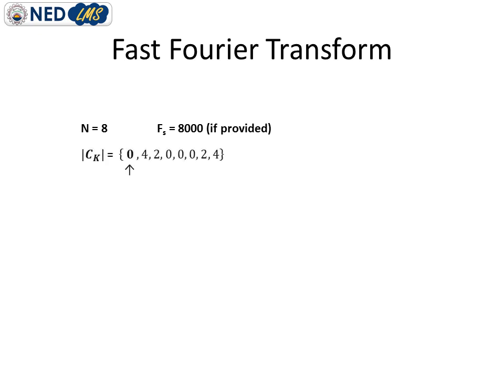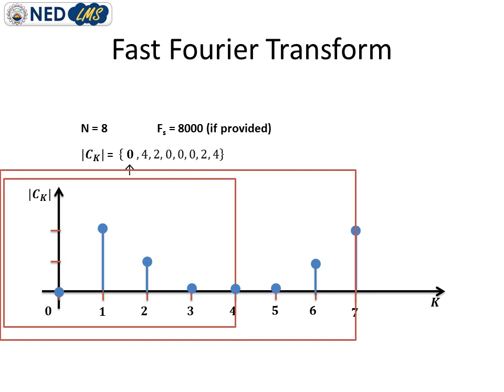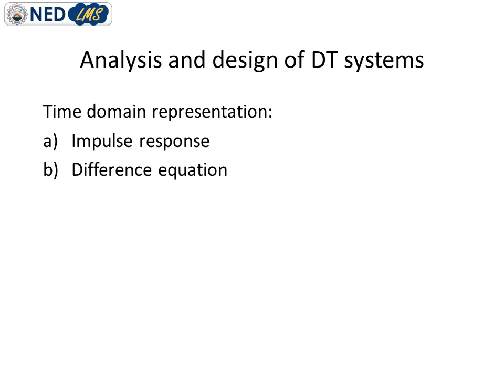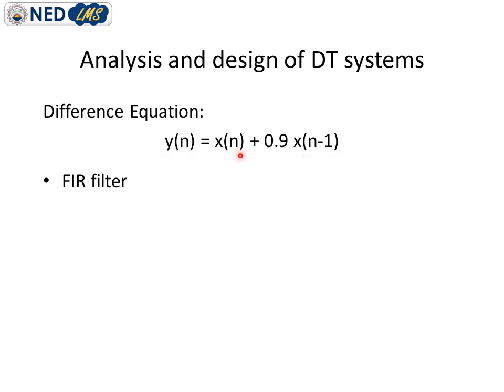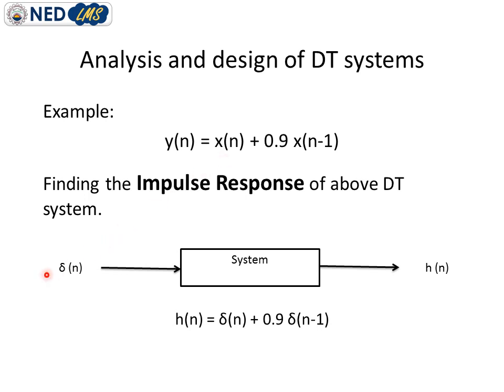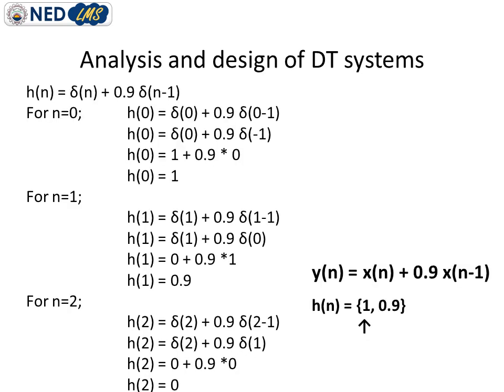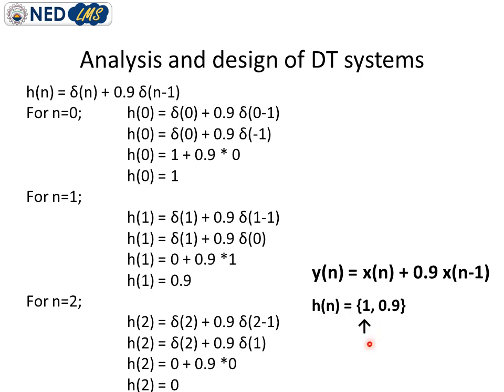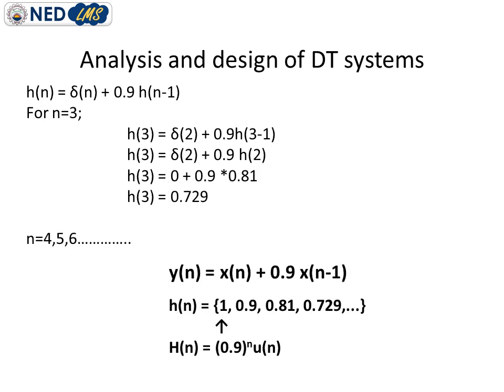DSP Lecture 24